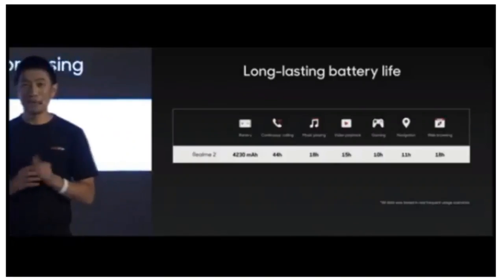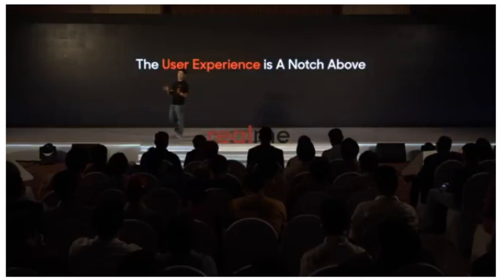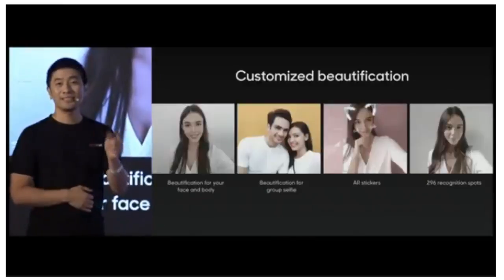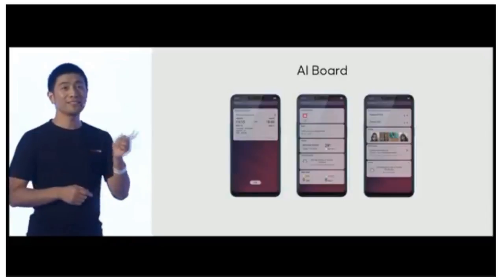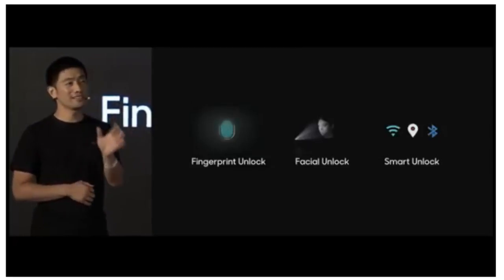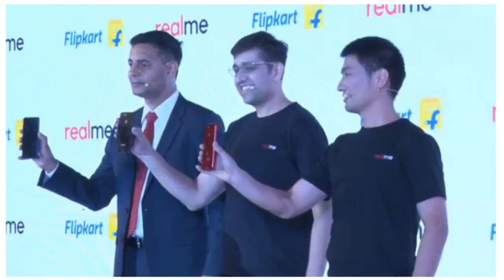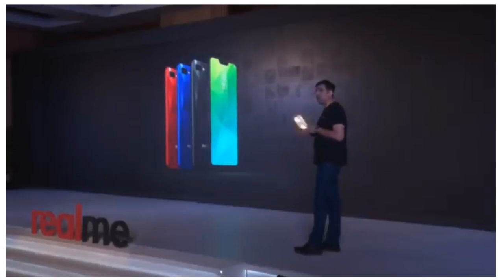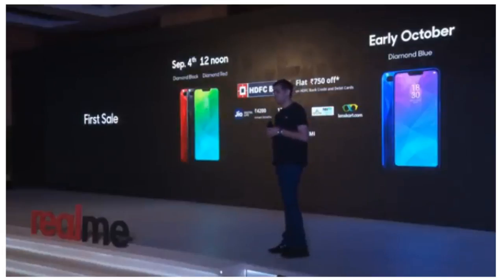Realme 2 Live Launch Event